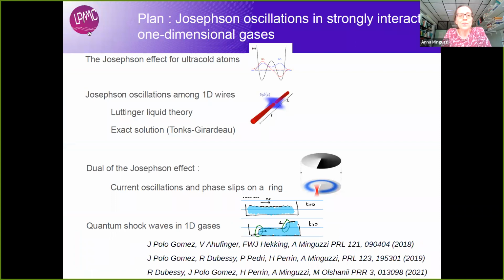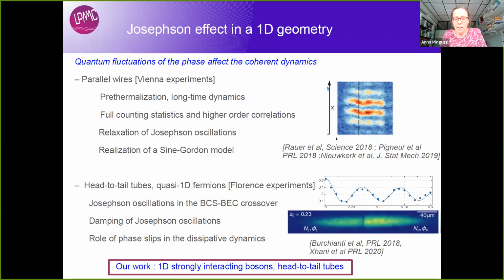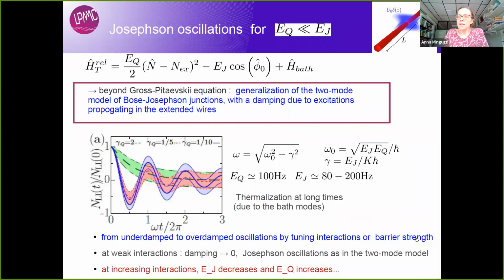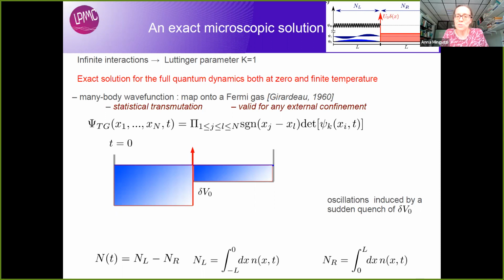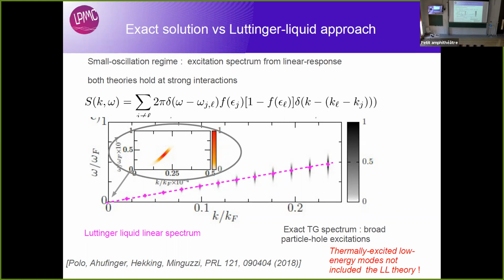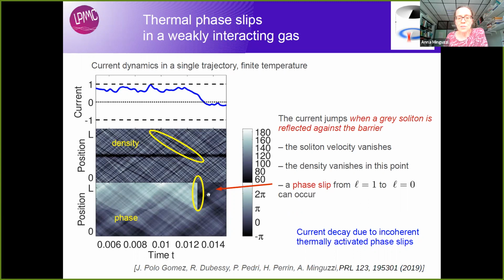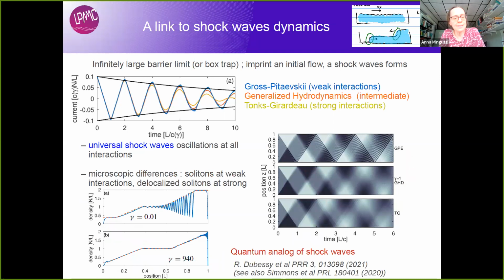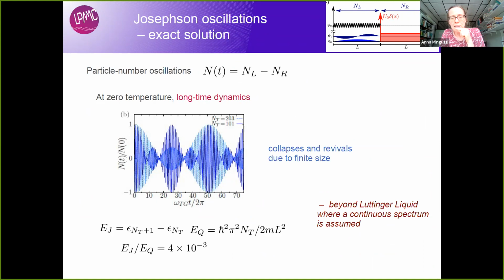Anna Minguzzi - talk at Quantum impurity workshop 2021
Josephson effect(s) for strongly-correlated quantum gases in one dimension